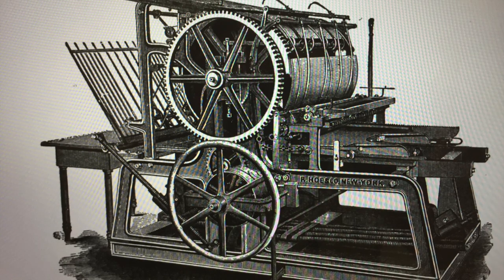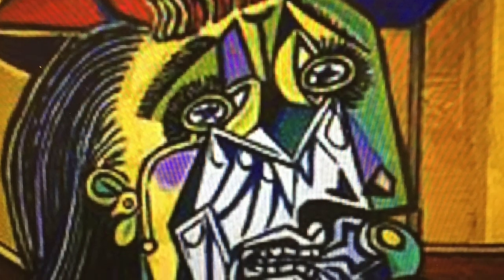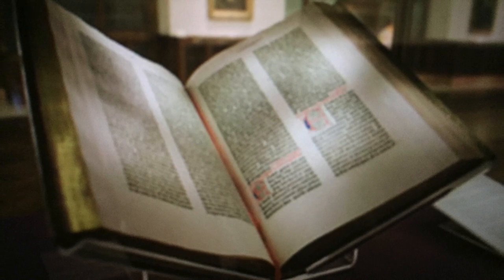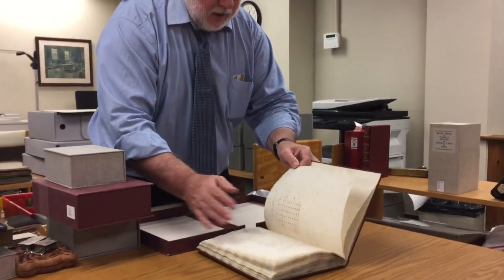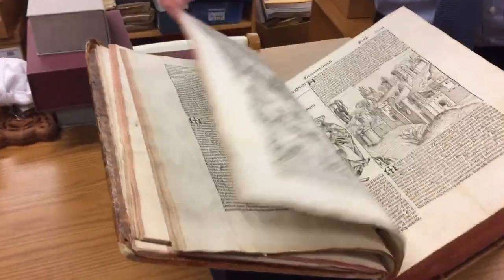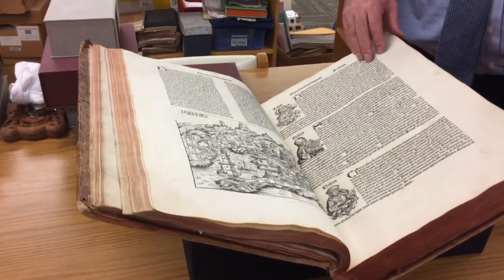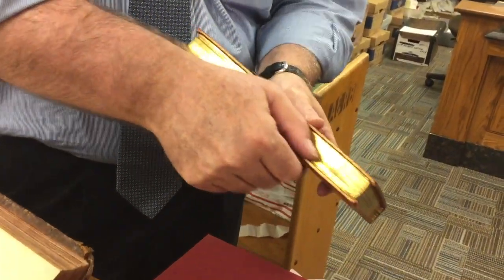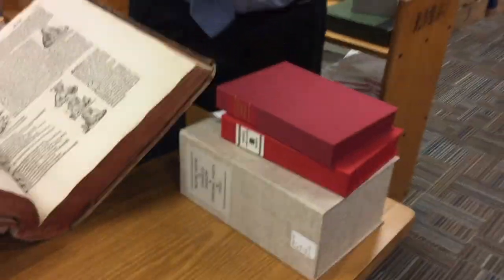Printing Press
This video is about  Printing Press